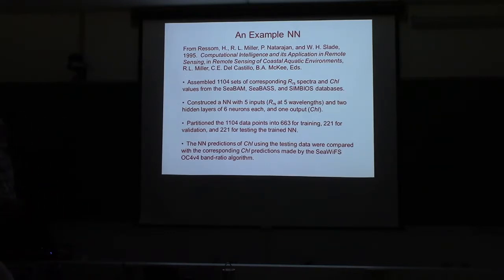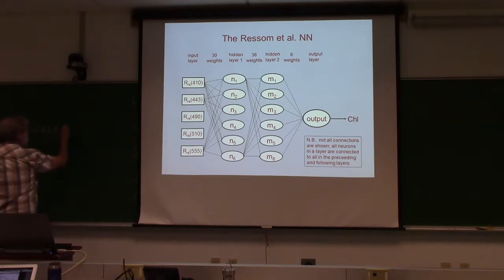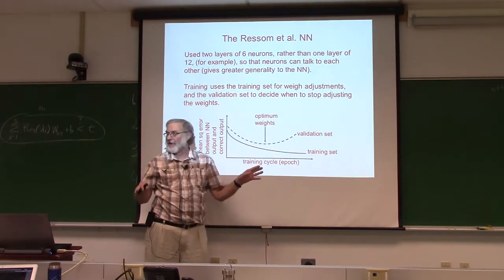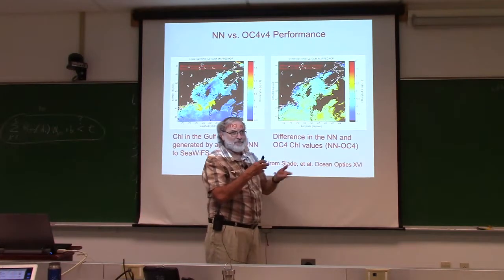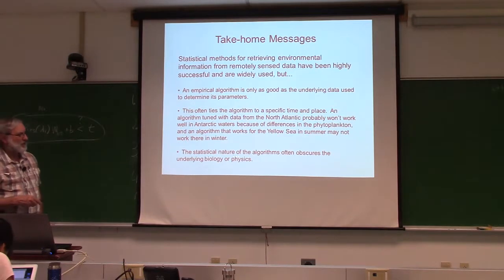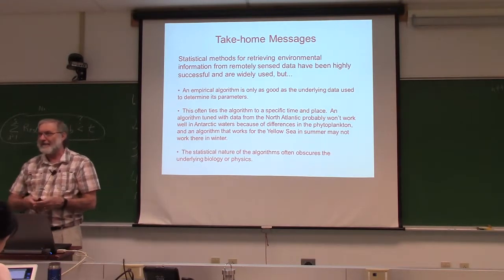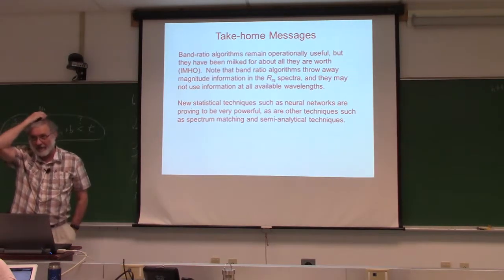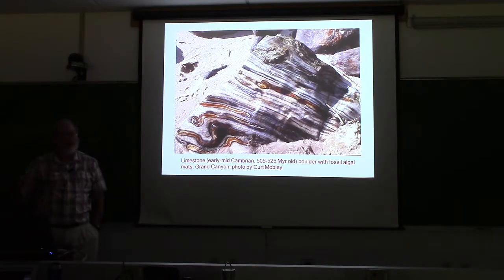Lecture 20 Rrs inversion methods A: Statistical Methods (Part 2)